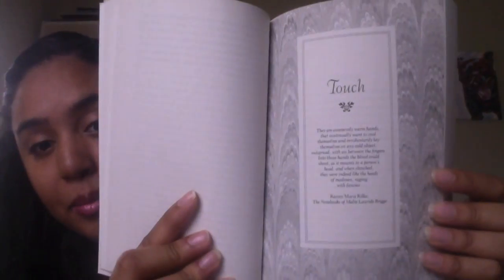Haul Me Maybe Part 2 | Friday Reads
In which Karen discusses the Apprentice level books she purchased

A Natural History of the Senses by Diane Ackerman